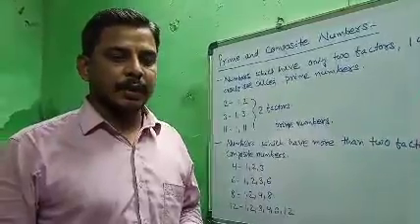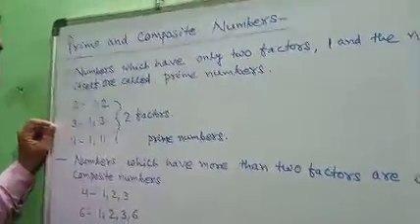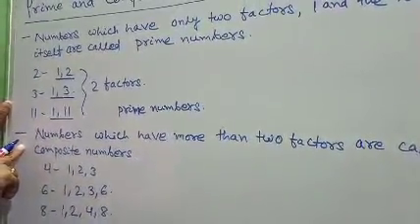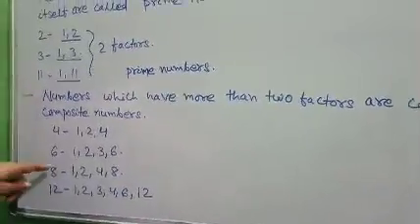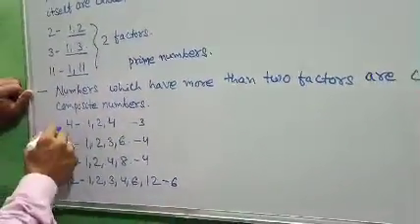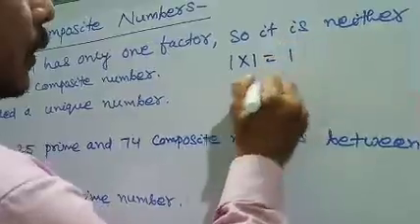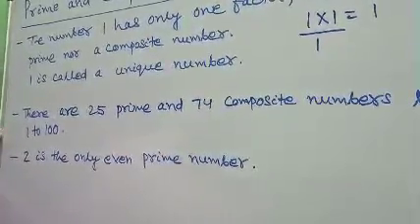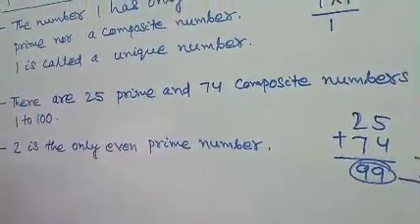Class 5 Math Ch-4 (4,2) Prime & Composite Numbers Part 1